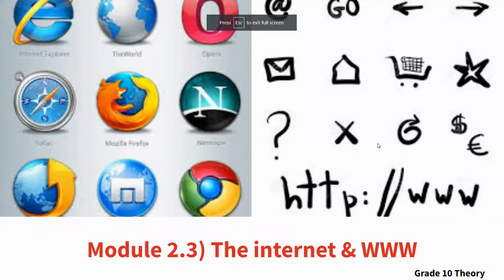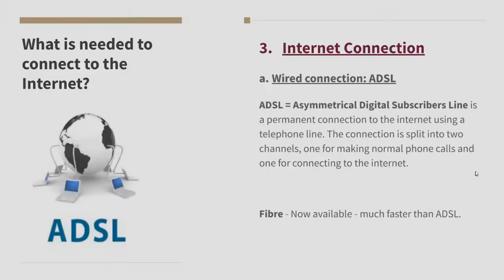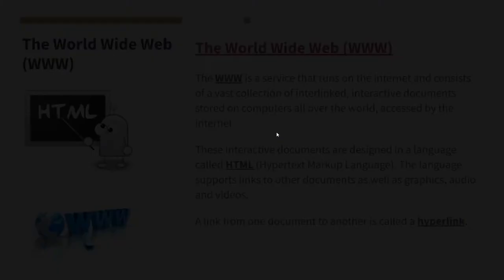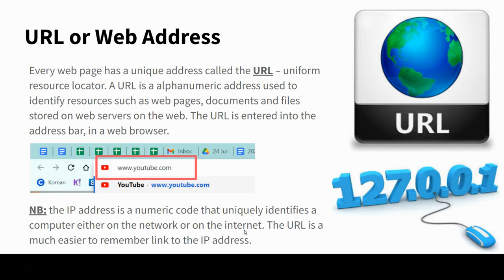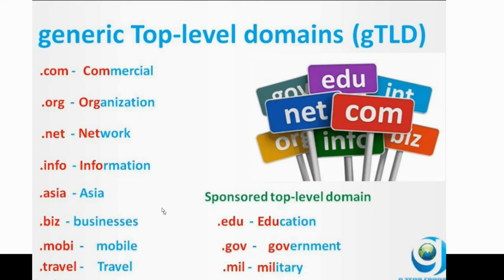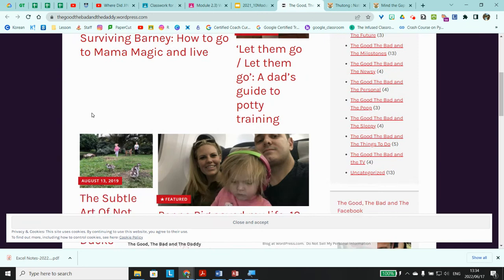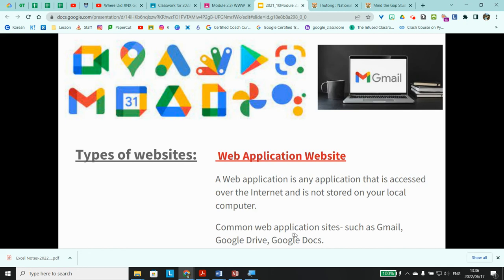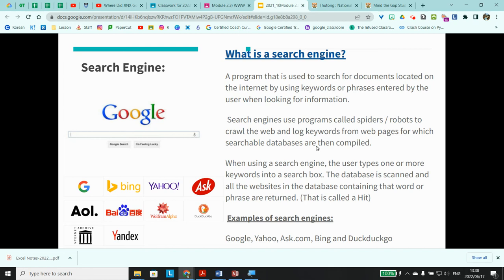CAT-2022-Gr10_module 2.3)The internet and the WWW